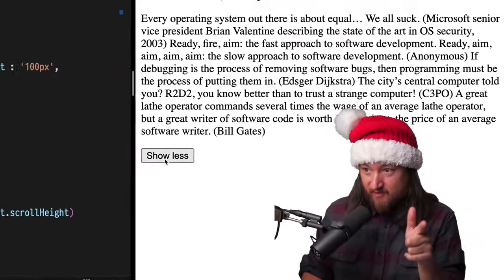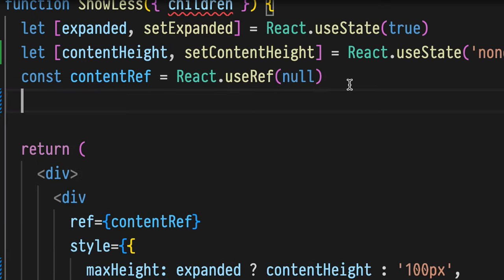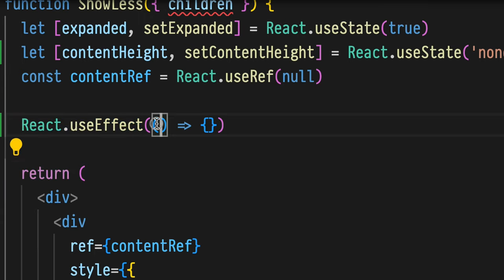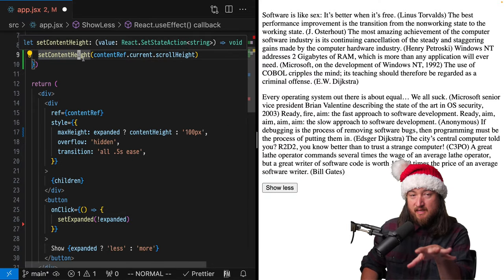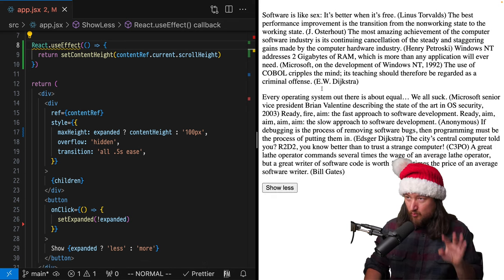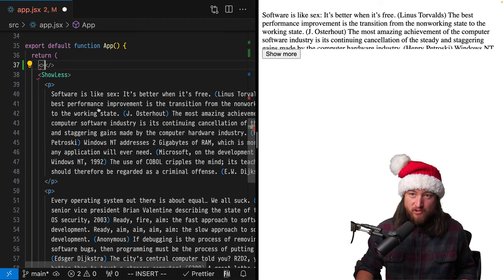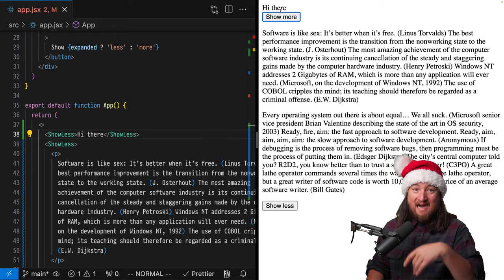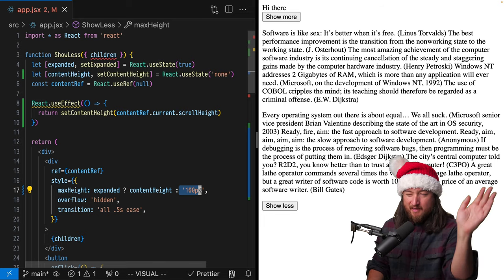I'm lying. useEffect never sleeps — React Holiday 2023